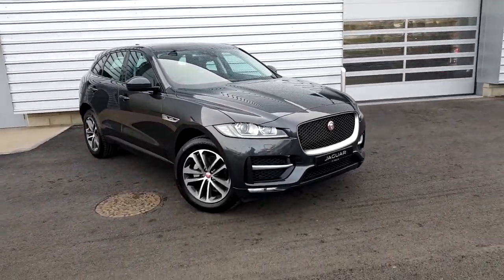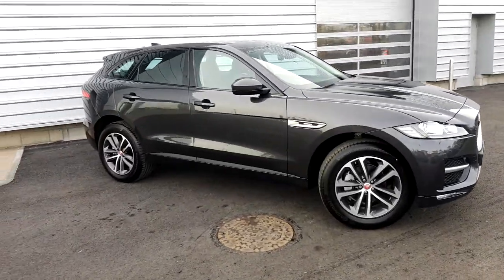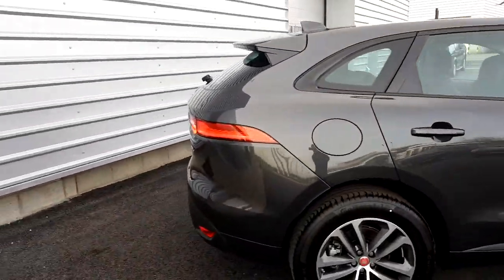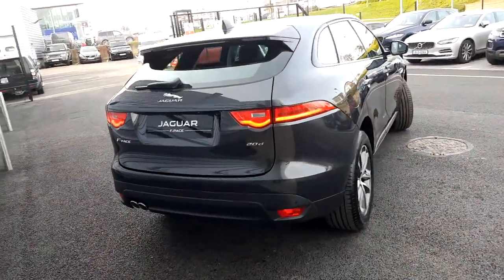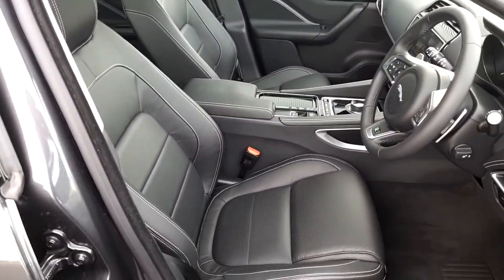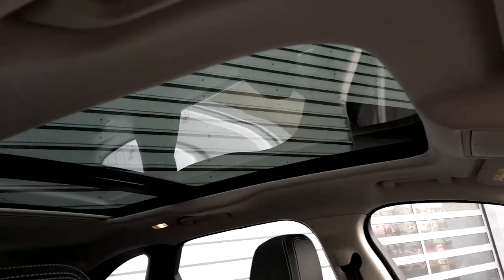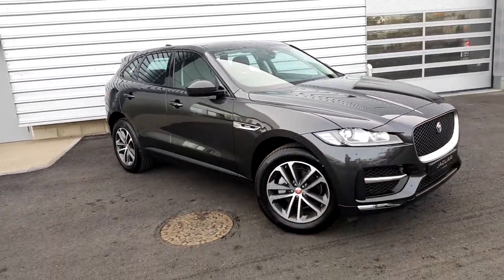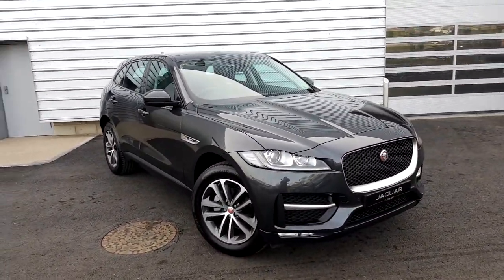181D0000100 - 2018 Jaguar F- PACE R-SPORT 2WD AUTO 64,995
Here is a video of our 181D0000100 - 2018 Jaguar F- PACE R-SPORT 2WD AUTO 64,995. Please contact Sales to arrange a test drive today.  Joe Duffy Jaguarhttp 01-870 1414